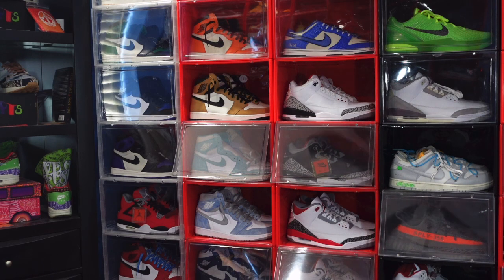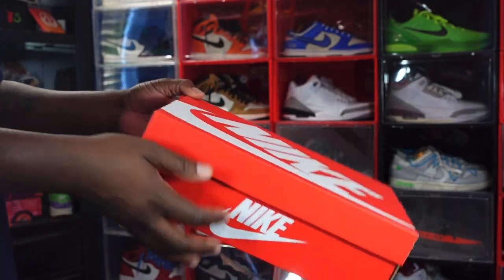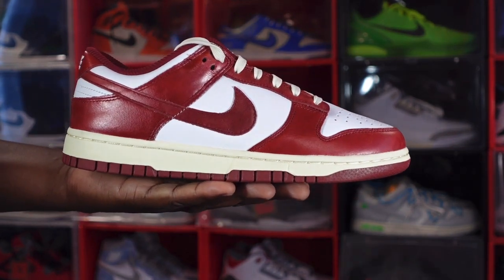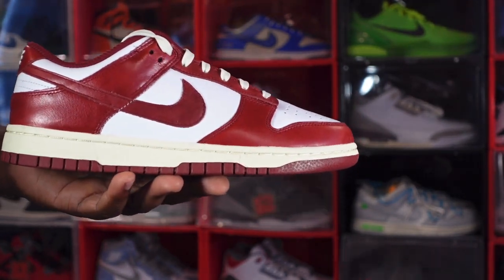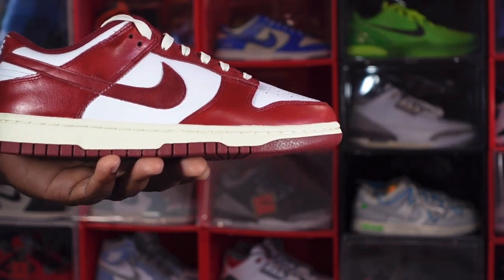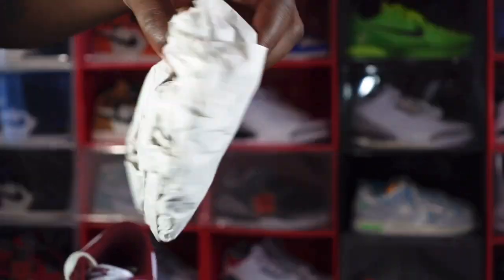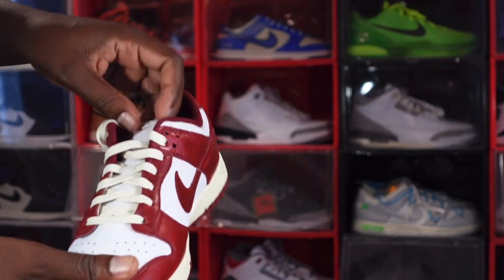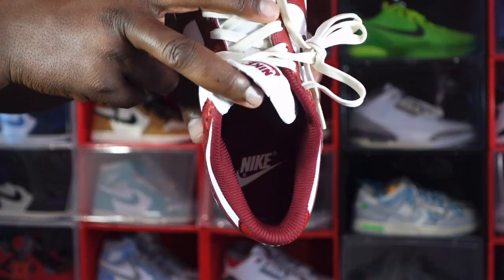EARLY REVIEW: WOMEN’S NIKE DUNK LOW PREMIUM “VINTAGE RED”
The Nike Women’s Dunk Low Premium Vintage Red pairs a classic two tone color blocking with an aged aesthetic. The heritage hoop shoe makes use of a smooth leather upper, featuring a stark white base with contrasting overlays in a dark crimson finish. The latter hue is repeated on the signature swoosh and woven Nike tongue tag. Rendered in coconut milk, the midsole is built with stitched sidewall construction and reinforced by a burgundy rubber outsole.